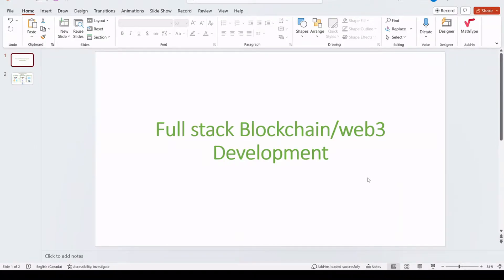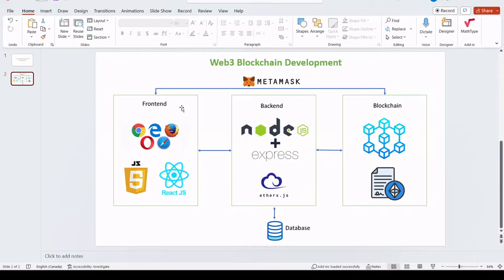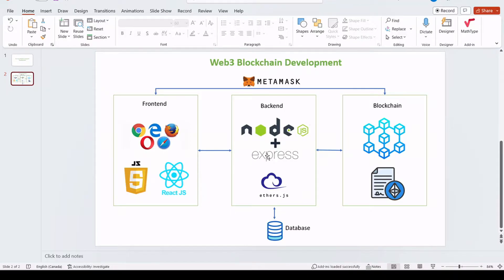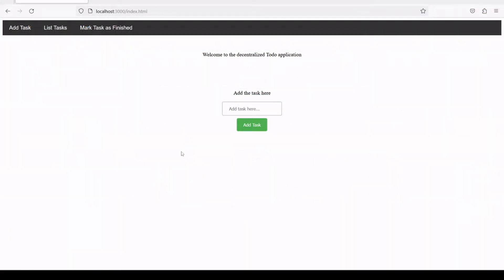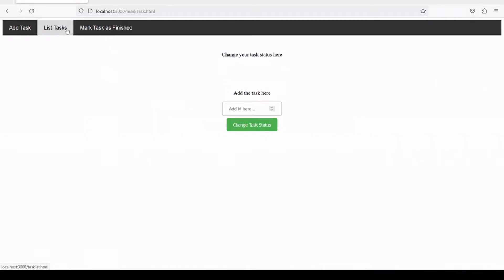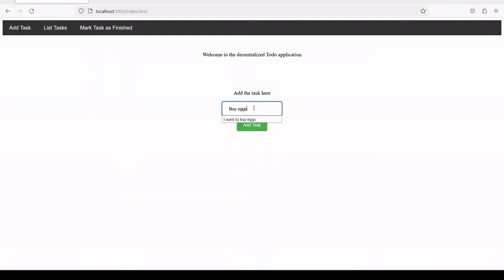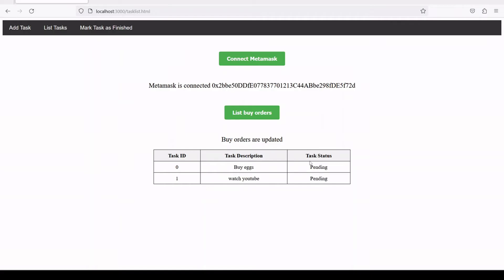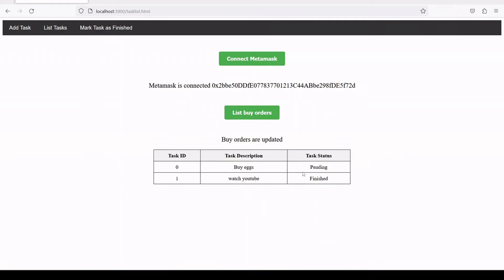Full Stack Blockchain/Web3 Development | Introduction to Project | To-do-list Application | Part 1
Welcome to the fullstack blockchain application tutorial series! In this video series, I am going to develop a Fullstack web3/blockchain application using NodeJS and vanilla JavaScript frontend with blockchain as a storage layer.

We are going to use hardhat framework with etherjs library in the frontend Javascript as well as in the ExpressJS backend.